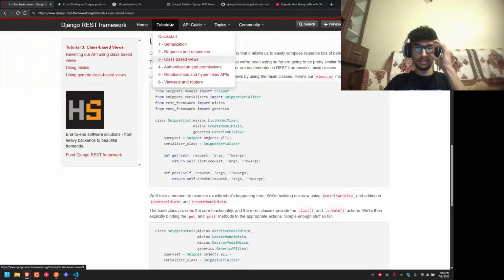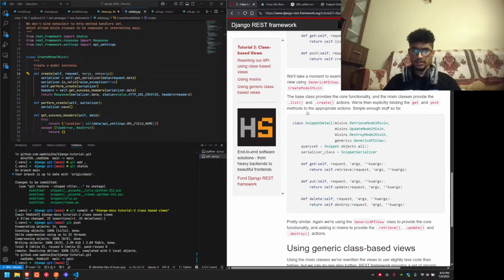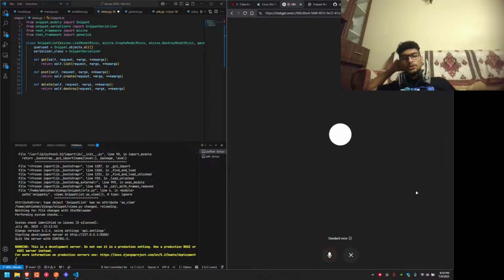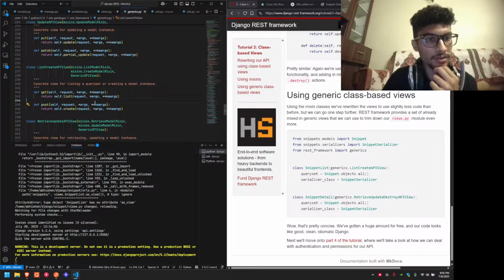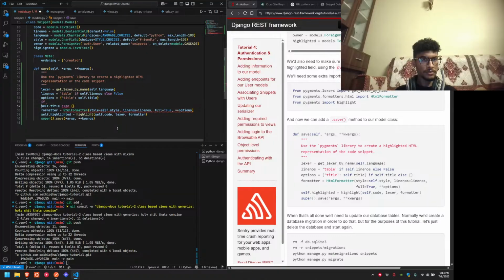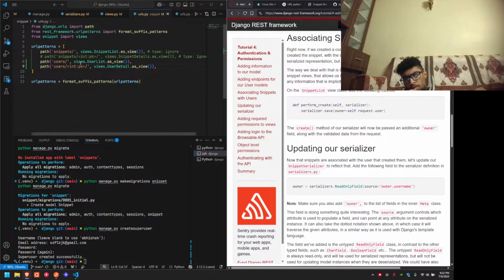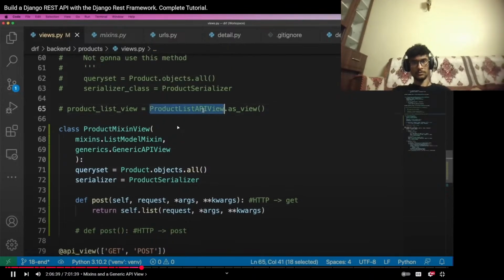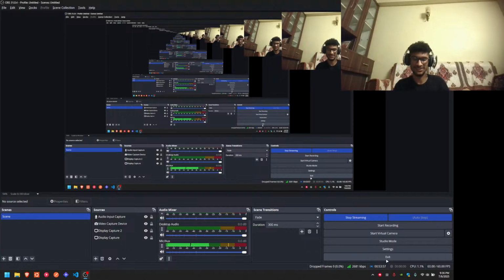Learning Django Authentication..... Hopefully today.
Hey there!!
My name is Abhishek Ojha. A 3rd year Computer Science student trying to land a job as a backend developer.
I am currently learning django.
Plus I'm actively working to make projects to add them in my CV :)